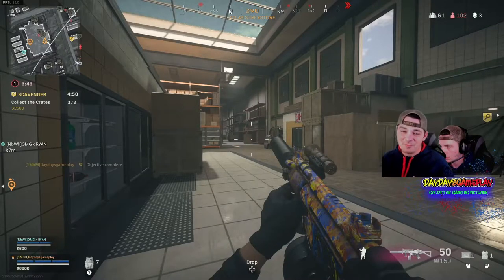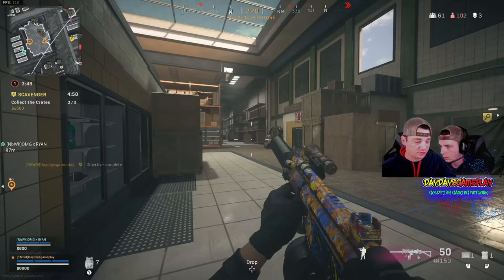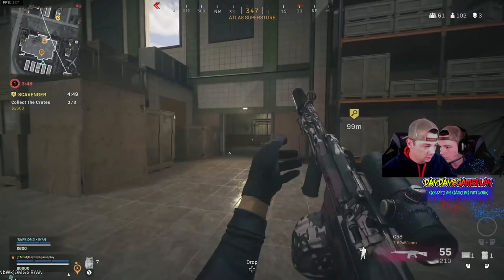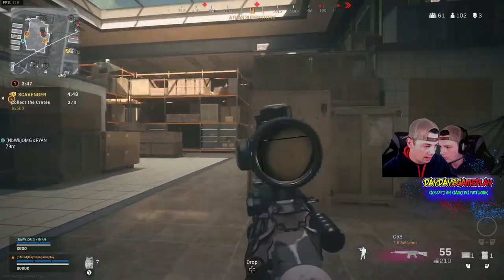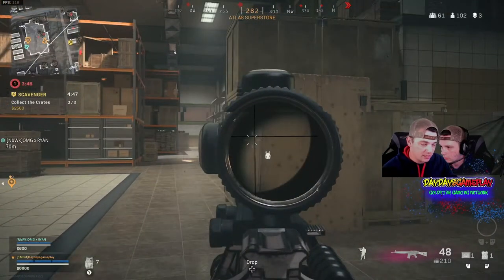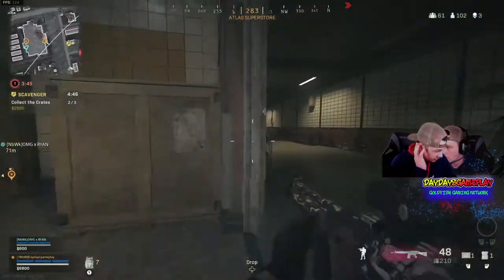Get High Ground In Warzone | Warzone Coaching Tips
In this video I coach you on getting high ground in Warzone. Changing you elevation can lead to more team wipes and high kill games in Call of Duty Warzone.